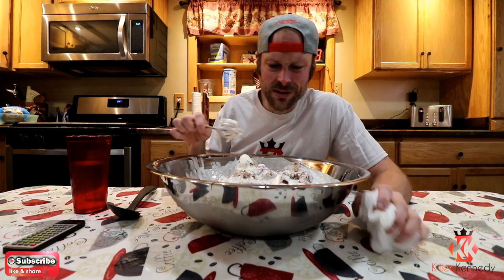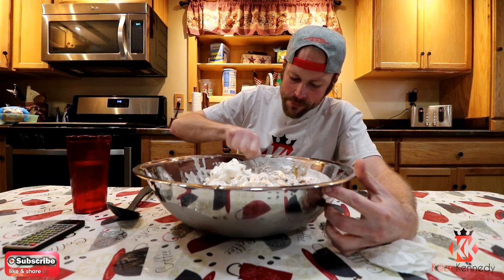20,000 Calorie Ice Cream Challenge |Reese's | KitKat | Man v food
Can 17lbs of icecream fit inside a human body??? Only one way to find out! this video is in collaboration with ivanfood Challenge! check out his creation and video below👇

ivanfood channel

If you would like a Killer Kennedy decal, they are $5 postage included, and tshirts are $20